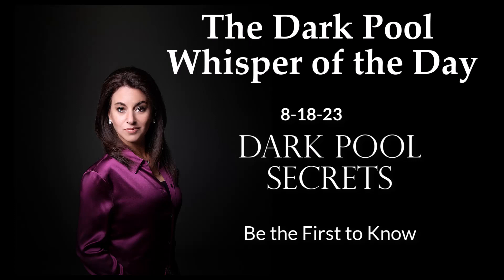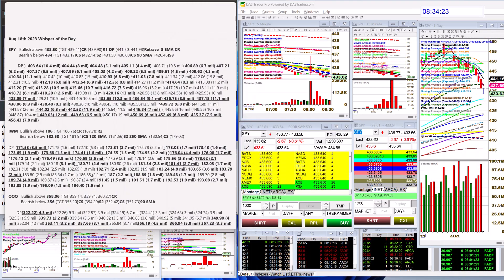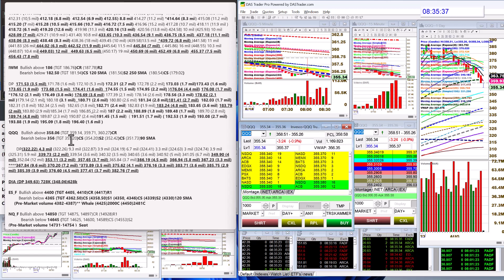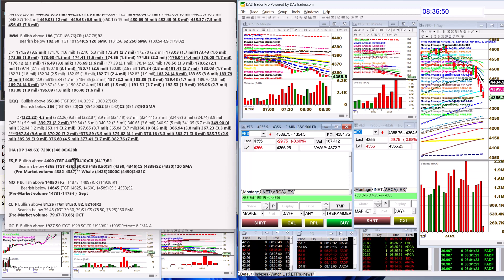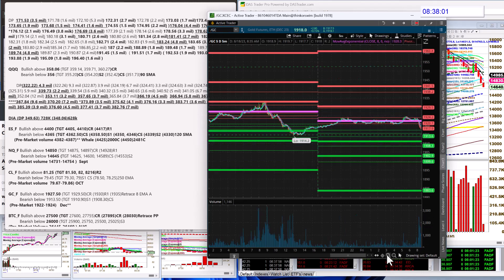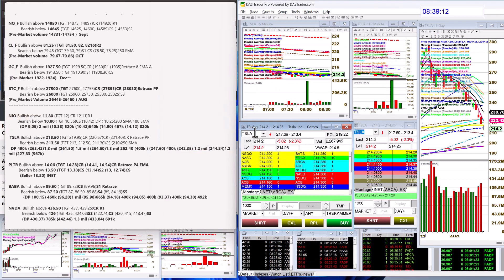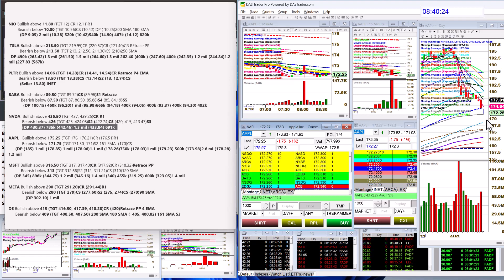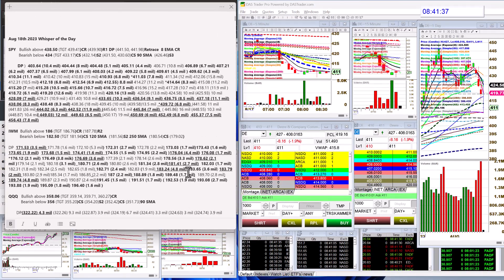whisperoftheday 8-18-23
The Stock Whisperer's Morning Whisper is:  $SPY $IWM $QQQ $ES_F $NQ_F $CL_F $GC_F $BTC_F $NIO $TSLA $PLTR $BABA $NVDA $AAPL $MSFT $META $DE morningwhisper hotstockoftheday todayswhisper whisperoftheday.